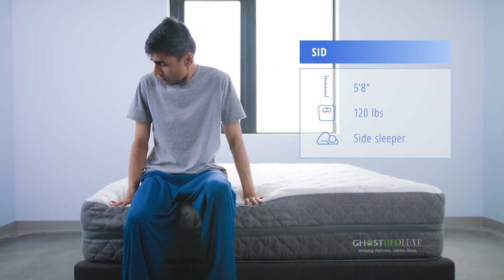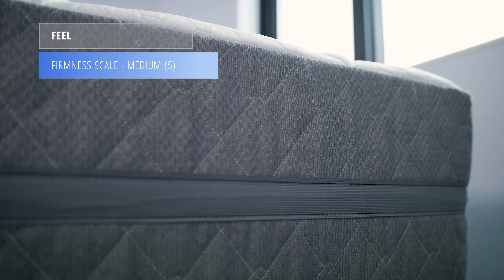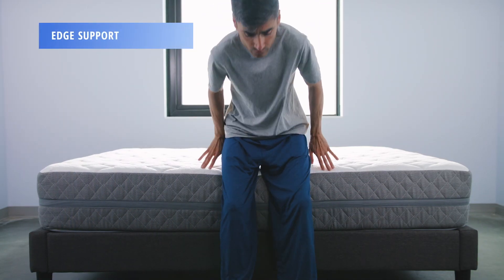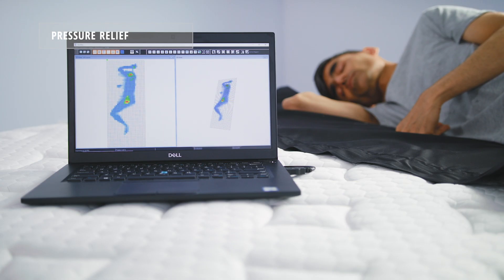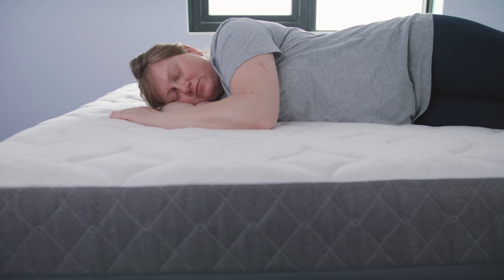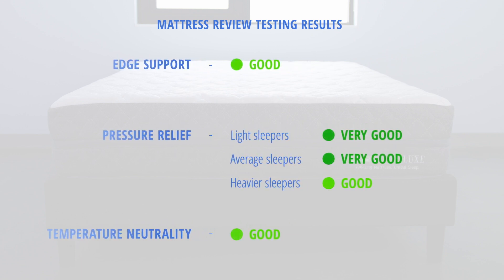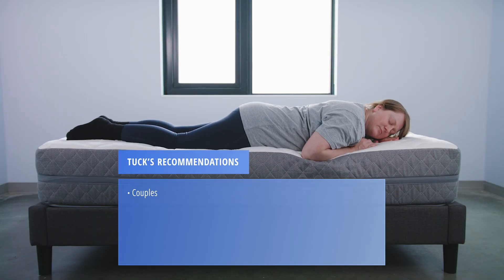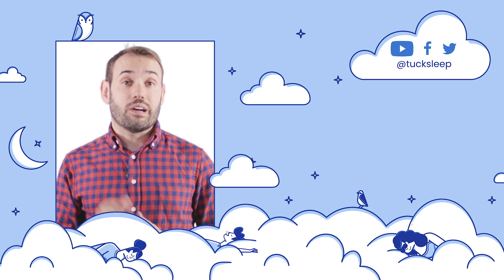Ghostbed Luxe Mattress Review | Supernatural Comfort!?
╔ About The GhostBed Luxe Mattress ╗
The GhostBed Luxe is an all-foam mattress. It includes a top layer of phase-change material (PCM), which reduces the surface temperature and allows sleepers to remain cool. Other components include additional gel memory foam and polyfoam comfort layers and a high-density polyfoam support core. The cover is padded with gel memory foam for added cooling and cushioning, as well. The GhostBed Luxe measures 13″ thick and is considered ‘Medium’ (5) in terms of firmness.

Watch to learn more about GhostBed mattresses in terms of pricing, construction, and performance. This guide also includes an overview of the brand’s shipping, return, and warranty policies, as well as some similar product recommendations.

  ► GhostBed Luxe Mattress Unboxing (0:52)
  ► GhostBed Luxe Mattress Construction (1:10)
  ► Feel & Firmness (1:38)
  ► Support (2:04)
  ► Motion Isolation (2:25)
  ► Edge Support (2:48)
  ► Pressure Relief (3:24)
  ► Temperature Neutrality (4:05)
  ► What The Testers Thought (4:35)
  ► Mattress Review Testing Results (5:57)
  ► Takeaways & Recommendations (6:28)
  ► GhostBed Luxe Mattress Sleep Trial, Shipping Cost, and Warranty  (7:53)